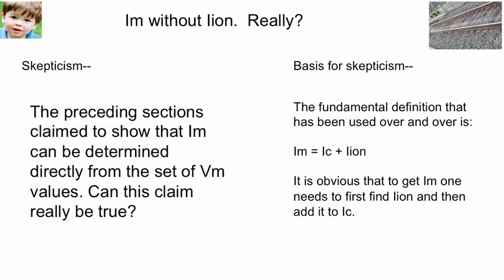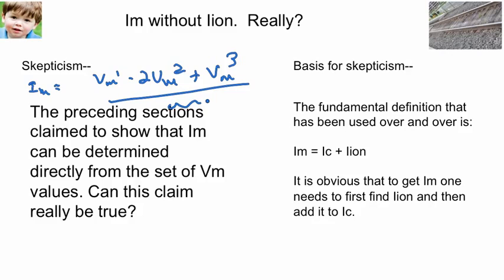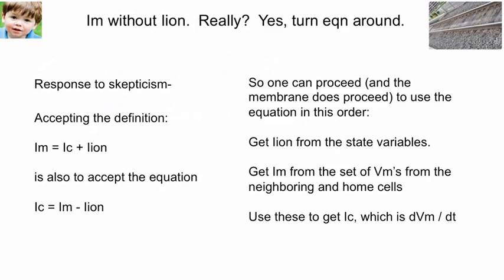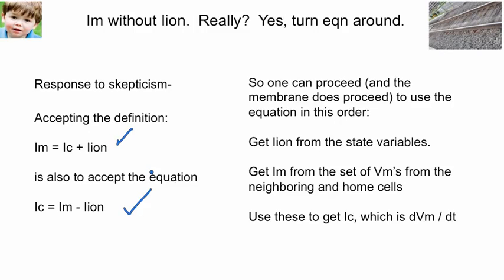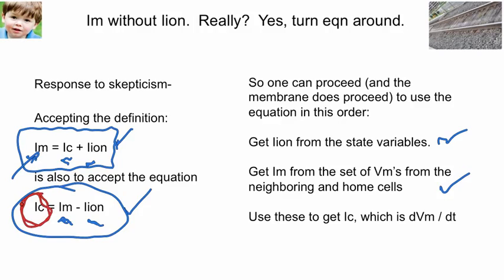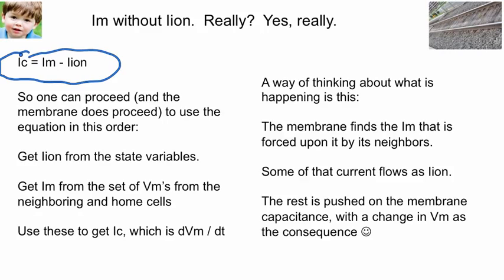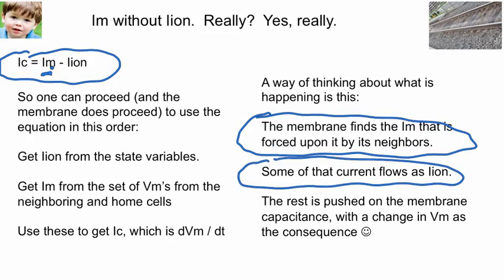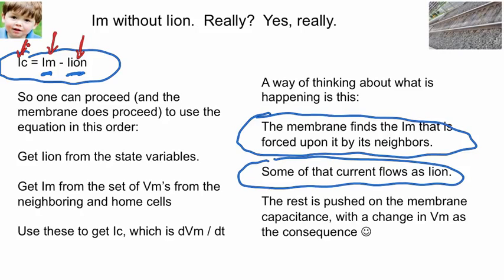5 10 10 How does one know without I ion 1126